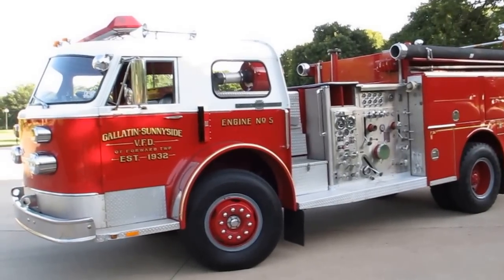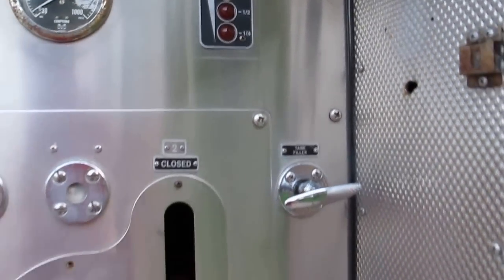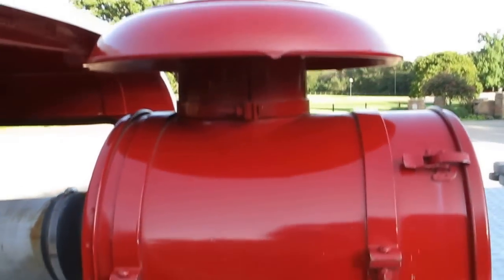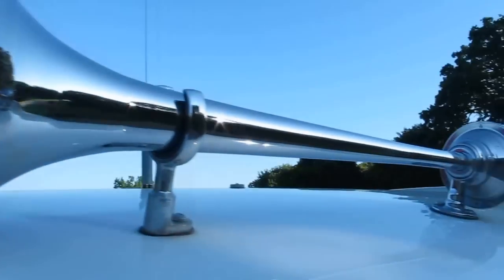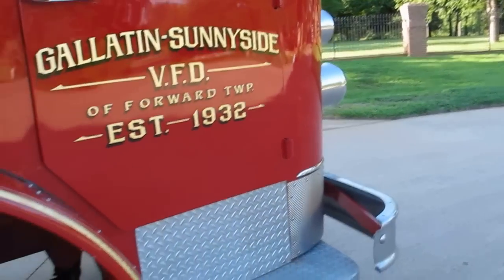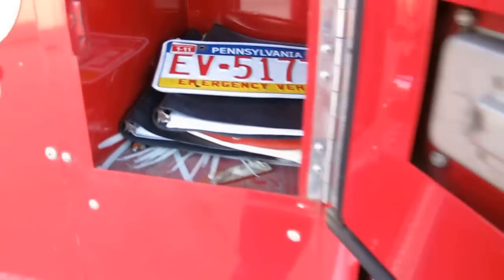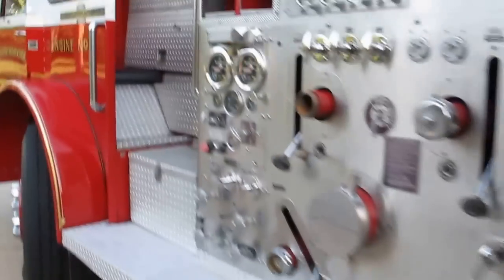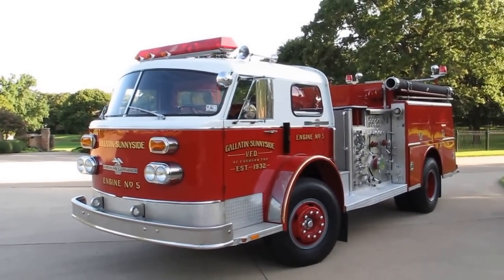1974 Classic American LaFrance pumper, fire truck, cummins diesel, nice truck, SOLD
Texas Best Used Motorcycles is the latest offering of the No Limits Powersports family of dealerships,( our sister store American Motorcycle Trading Co. ) No Limits has been associated with the retail motorcycle business since 1996. We started out in a 6,000 sq. ft. facility across from the Cowboys Stadium in Arlington, Texas.  We built our business on quality relationships with quality people.  With the dawn of the internet, our business exploded!  In 2003 we bought a new building in the southeast corner of Six Flags Mall, just minutes from Texas Ranger's Ballpark.  Our state of the art, 27,000 sq. ft. facility provided room for our growing business. After nine years at Six Flags Mall, we have yet again outgrown our facility.  Accordingly, we decided to open Texas Best Used Motorcycles as an additional outlet for our growing customer base. visit our